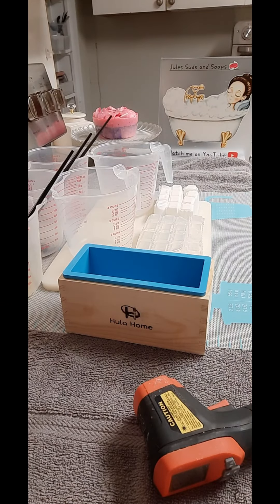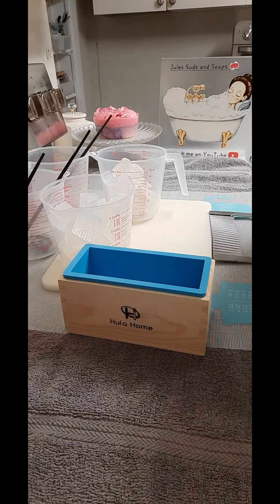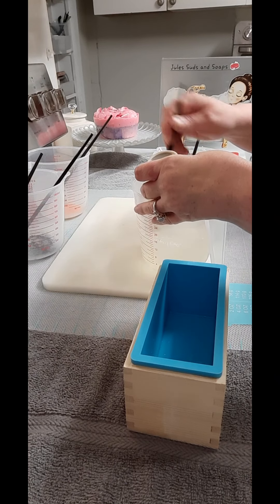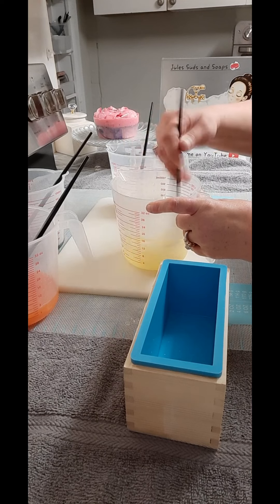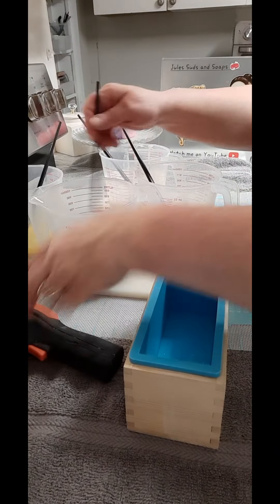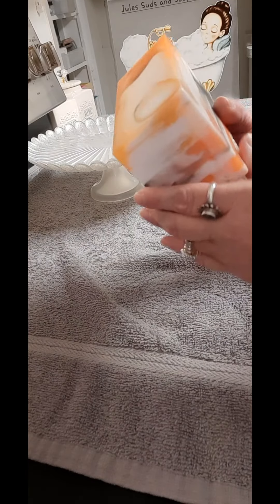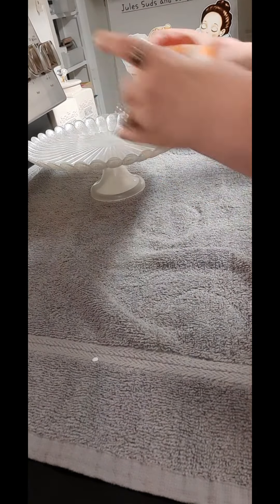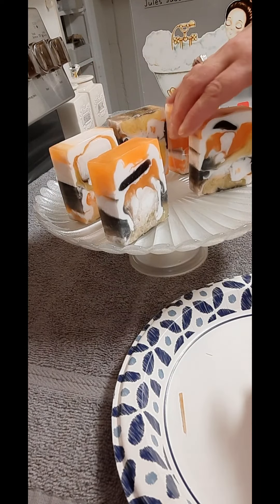Hope's Autumn Gardenia - How to make drop swirls with melt and pour soap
Dedicated to my daughter, Hope. She and I love the fall season and the colors that come with it. ❤️